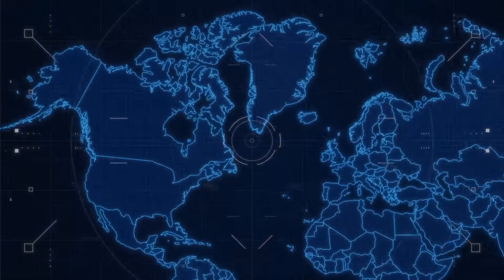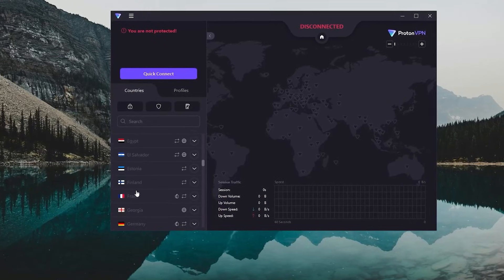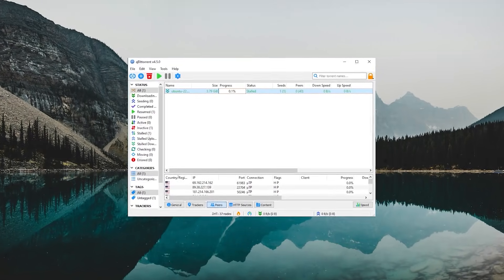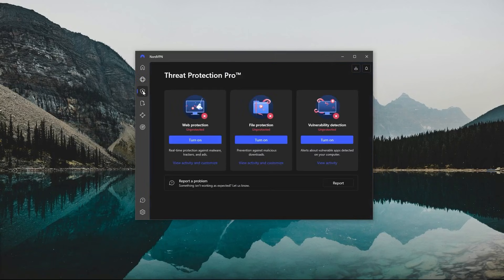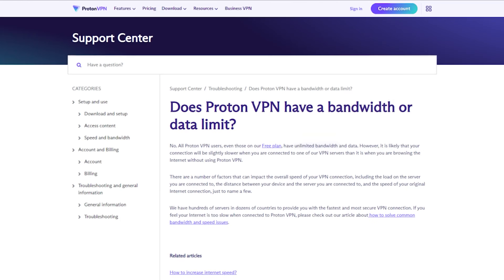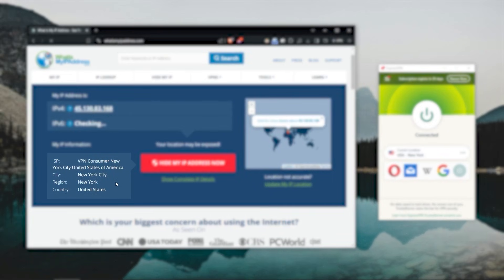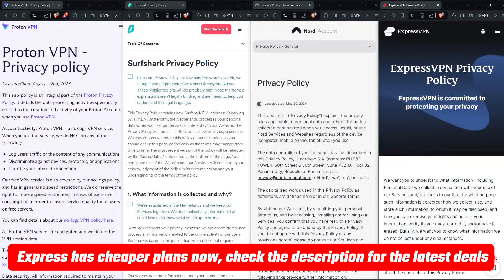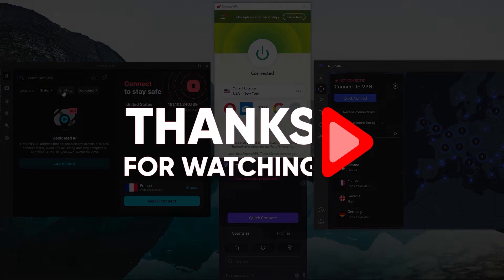Best Free VPN for Canada (Speed & Security Tested Thoroughly)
🌐Best Free VPN for Canada🌐

Hey everyone, welcome back. Today, I want to show you the best free VPN you can use in Canada and also introduce three premium options if you decide to upgrade. For free VPNs, I highly recommend Proton VPN due to its lack of bandwidth limitations and robust privacy policy.

While free VPNs come with some limitations, such as restricted server choices and slower speeds due to congestion, Proton VPN excels in providing security and anonymity online.

Premium VPN Options for Canada

If you’re considering upgrading, I suggest checking out ExpressVPN, NordVPN, or Surfshark. After testing over thirty VPNs, I've found these three to be the best overall. ExpressVPN focuses on anonymity, privacy, and ease of use. NordVPN offers a well-rounded package with additional features like double VPN and CyberSec.

How VPNs Work and Additional Information

To give you a quick overview of how VPNs work: right now, I'm using ExpressVPN connected to a New York server. This setup hides my real IP address and makes it appear as though I'm in New York, granting access to region-restricted content. VPNs are easy to use and essential for online privacy.

Hope you enjoyed my Best Free VPN for Canada (Speed & Security Tested Thoroughly) Video.